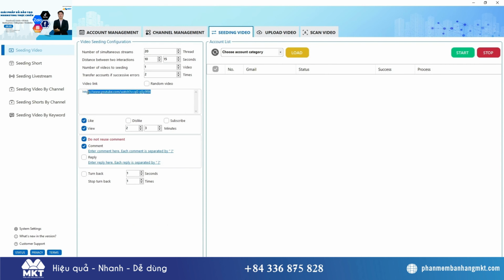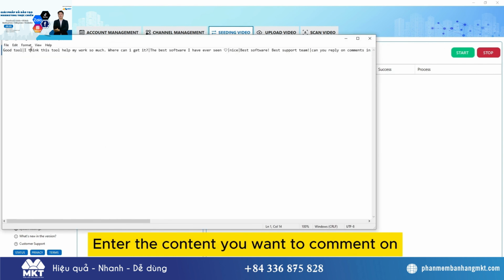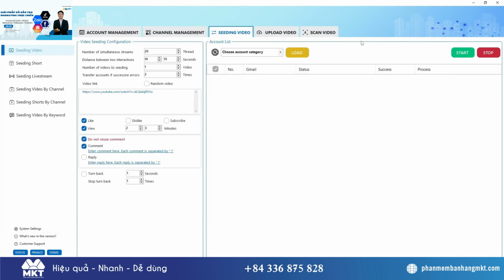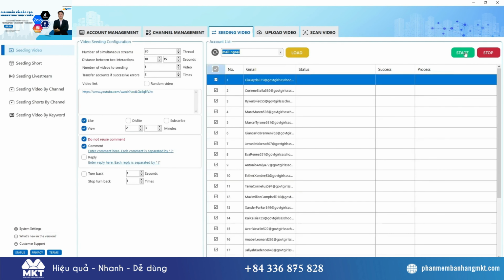Bot Auto Comment On Youtube | How To Make Auto Comment On Youtube